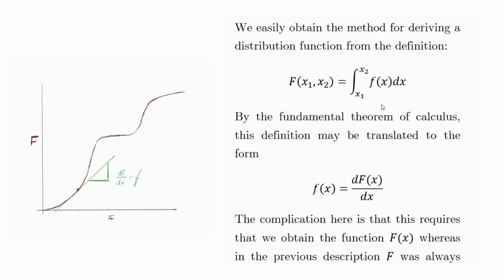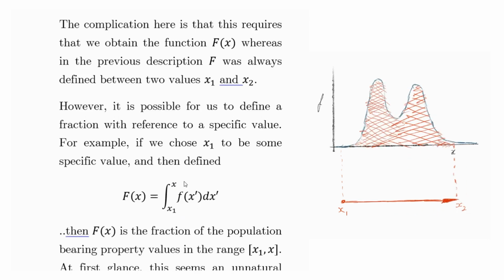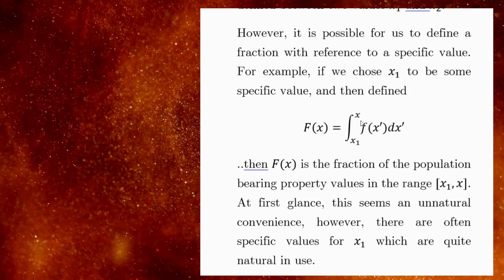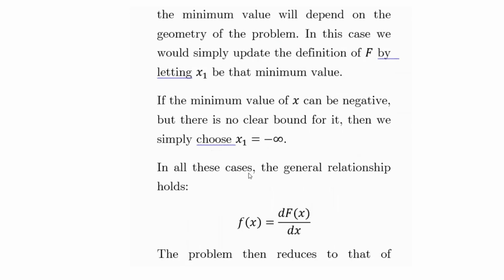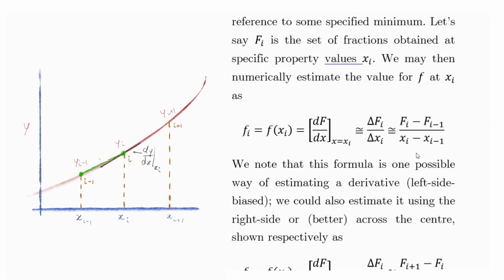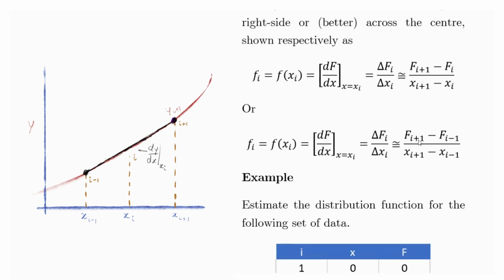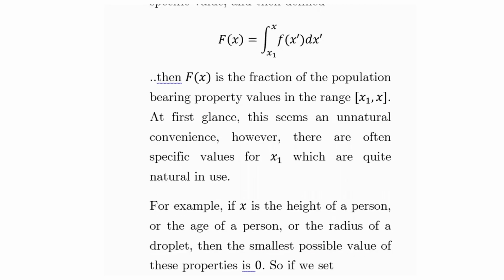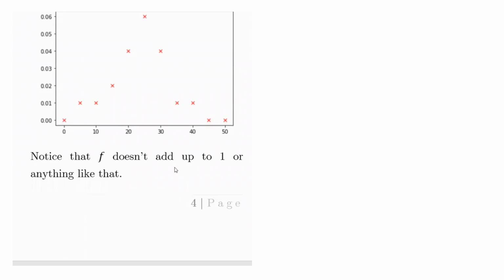Chemical Reaction Engineering: Evaluating Distribution Functions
This lecture covers evaluating distribution functions, one part of the Chemical Reaction Engineering series on the Randhir Rawatlal channel.